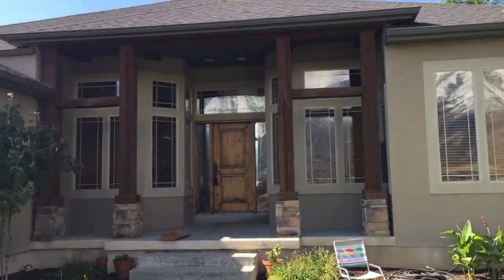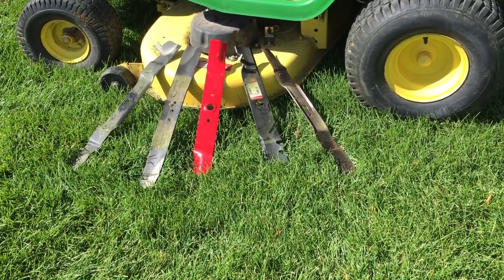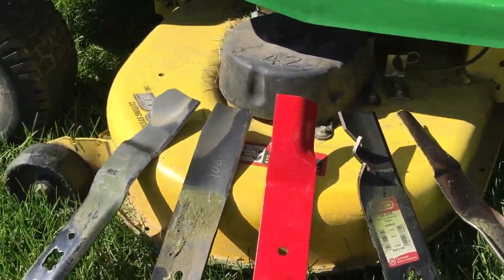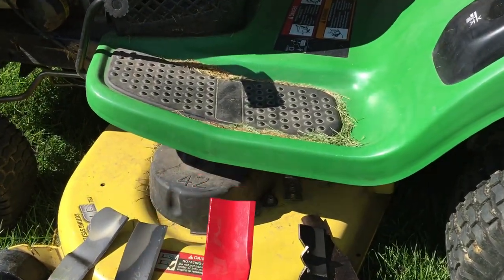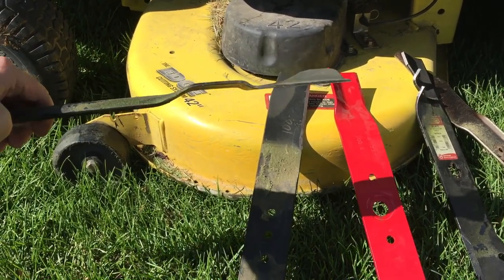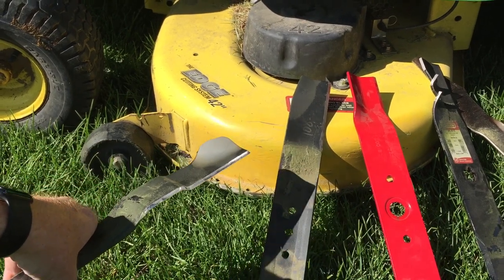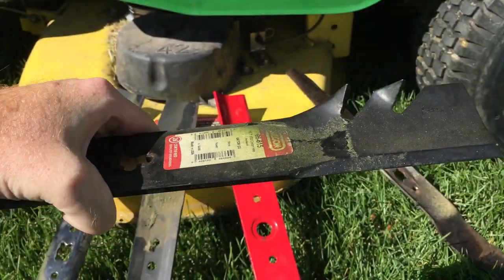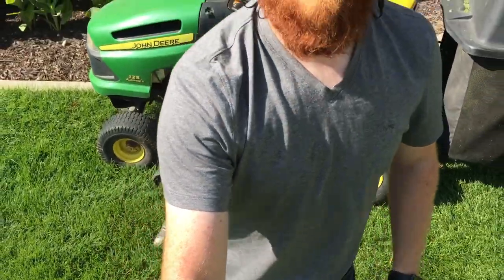To Mulch or Not to Mulch- Should I bag my grass?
Best lawn mower blade for mulching grass clippings.

Fertilizer
🛒 Propeat Fertilizer

Bug Sprays
🛒 Demand CS (Great to control most pests inside and out)
Amazon (PAID LINK)
🛒 Transport mikron (Great for ant control and general pest)
Amazon (PAID LINK)

To mulch or not to mulch. ? That is the question. I get this question quite often. The answer is Yes. and no. Mulching in and of itself can be very beneficial to the lawn. The problem we face is if people are actually mulching or not. Just because there's a mulching setting on the lawn mower doesn't mean it's going to mulch. By that what I mean is that most people are simply leaving long strands of dead grass behind. Check out this video. If you have any questions hit me up in the comments.

To Mulch or not to Mulch. Should you bag your clippings? Should you use the mower mulching setting?